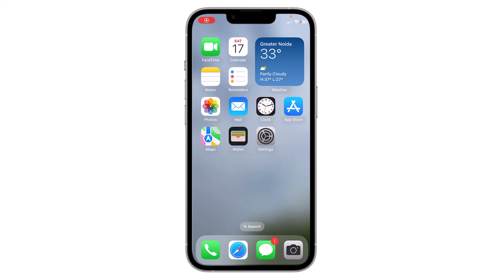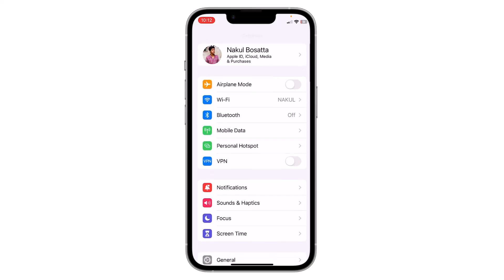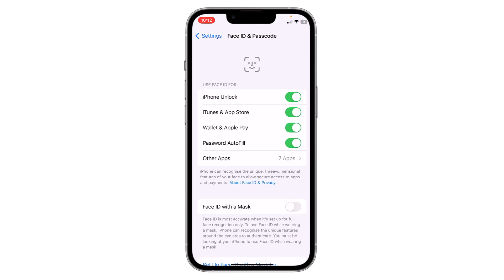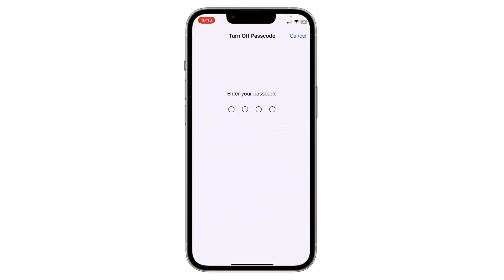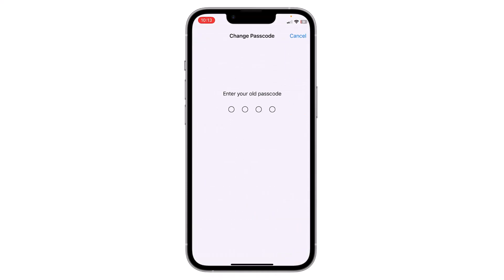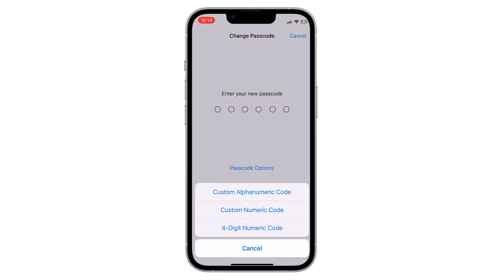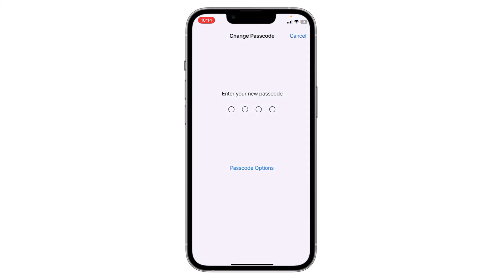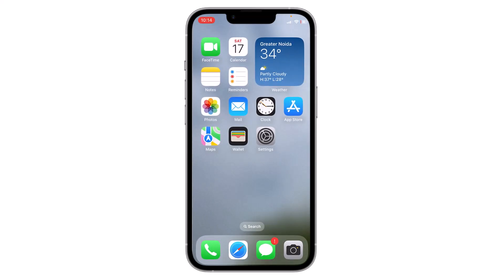How to Turn Off Passcode on iPhone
To turn off the passcode on your iPhone, follow these steps:

1. Open Settings: Go to the home screen of your iPhone and tap on the "Settings" app. It is represented by a gear icon.

2. Navigate to Face ID & Passcode or Touch ID & Passcode: The steps may vary depending on the iPhone model and the iOS version. If your iPhone supports Face ID, go to "Face ID & Passcode." If it has Touch ID, go to "Touch ID & Passcode."

3. Enter Passcode: If you have set a passcode, you will need to enter it to access the Face ID & Passcode or Touch ID & Passcode settings.

4. Disable Passcode: In the Face ID & Passcode or Touch ID & Passcode settings, scroll down until you find the option "Turn Passcode Off" or "Disable Passcode." Tap on it.

5. Confirm: A confirmation prompt will appear asking you to enter your passcode again to disable it. Enter your passcode again to confirm.

6. Passcode Disabled: Once you've confirmed, your passcode will be disabled, and you will no longer need to enter a passcode to unlock your iPhone.

Please note that turning off the passcode will make your iPhone less secure, as anyone with physical access to your device can now access it without needing a passcode or biometric authentication. It is recommended to keep a passcode or use biometric authentication (Face ID or Touch ID) to enhance the security of your device and protect your personal data.

If you wish to re-enable the passcode in the future, you can follow the same steps and set up a new passcode for your iPhone.